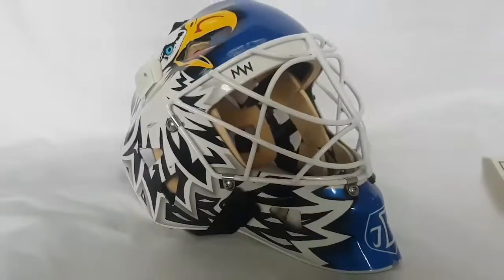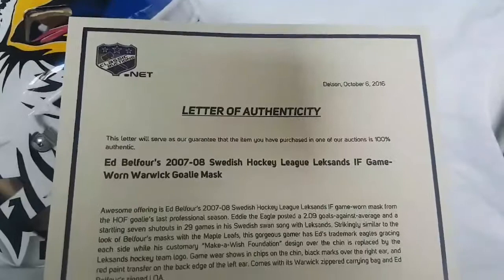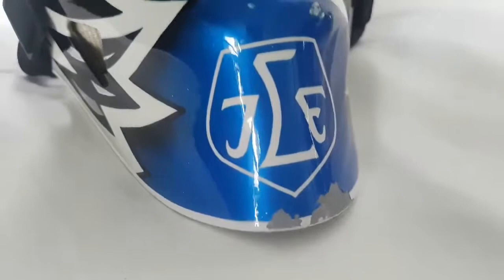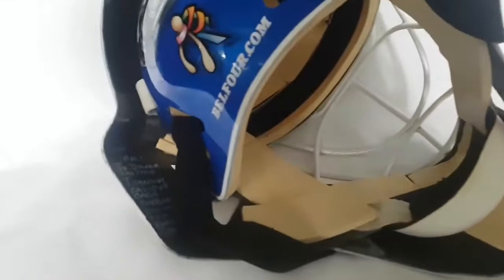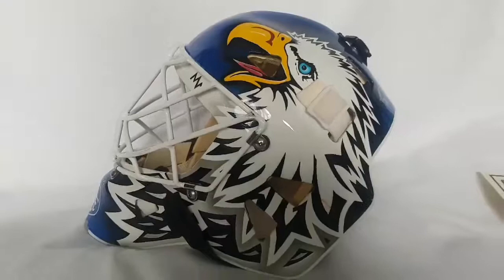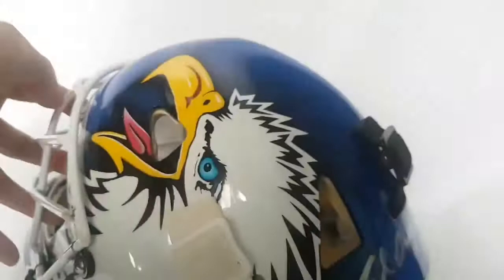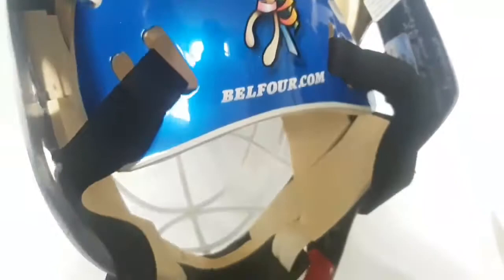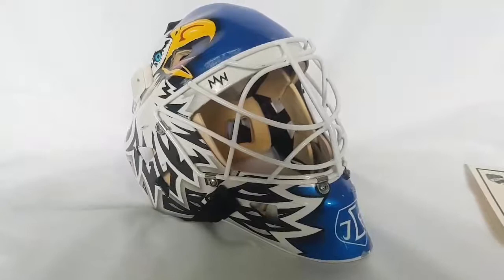Ed Belfour Game Worn Used Goalie Mask 2006 06 Swedish Leksands Signed Warwick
I must say, we haven't been this excited is a very very long time with a goalie mask. Here we have a GAME WORN and Signed ED BELFOUR mask!!! The mask has been acquired by one of our clients. Worth in the 5 digits dollar range, this mask is a piece of history and we're so thrilled that our Affiliate Program is allowing us to come in touch with such iconic items.
PS: I confess, I might have given it a small sniff. Just one 😅😅.
To consign your rare NHL goalie memorabilia, just contact